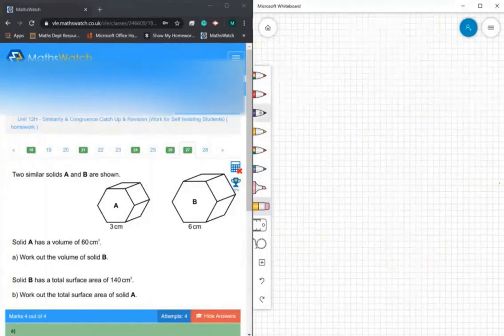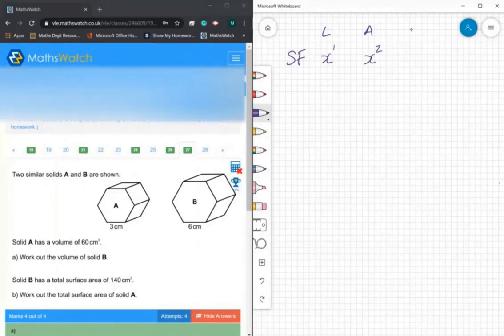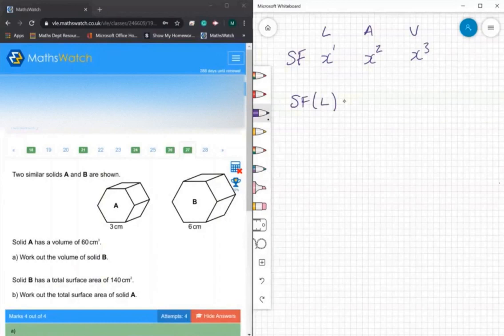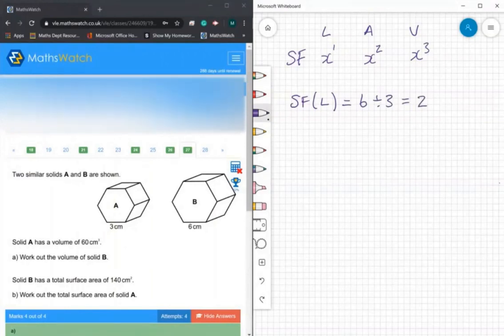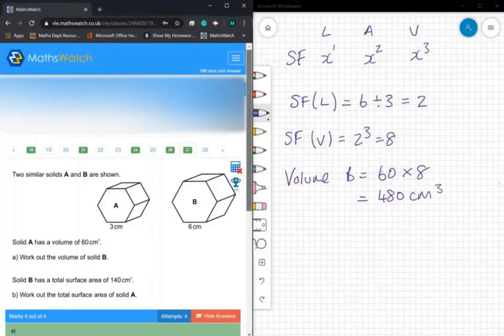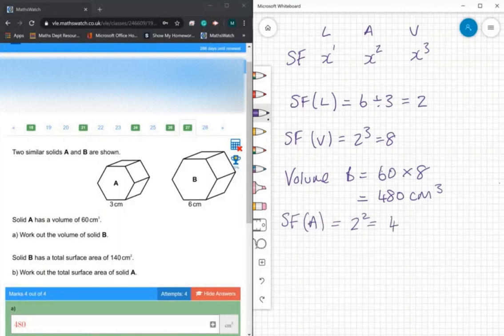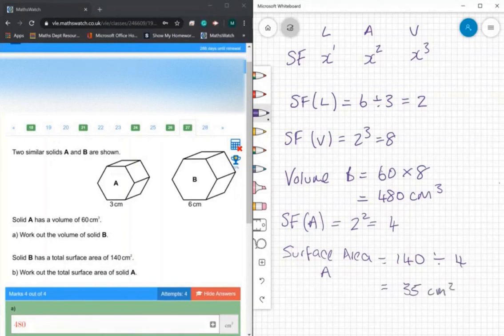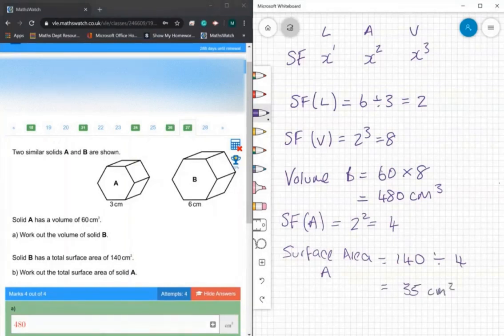Year 10 Maths lesson with Mr Hargreaves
Year 10 Maths students at Colne Primet Academy logged on to a live Maths lesson for help in areas they identified they needed support with.